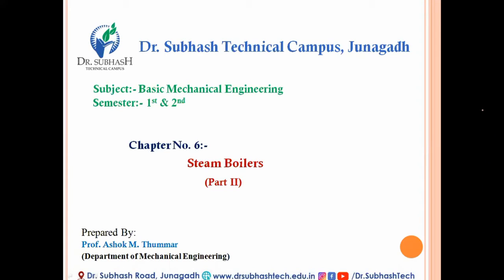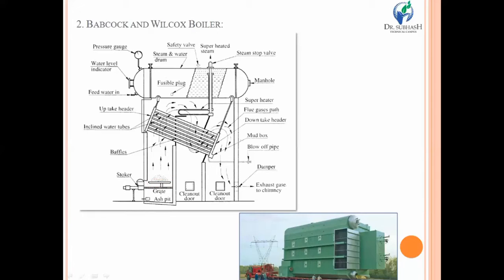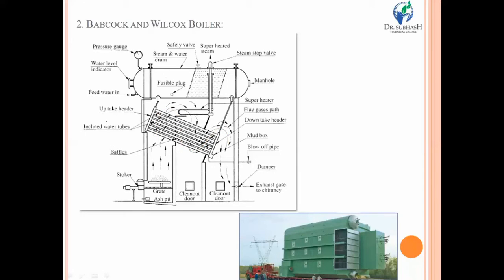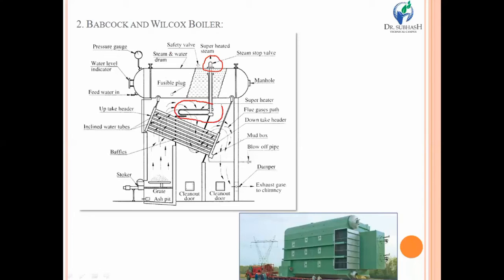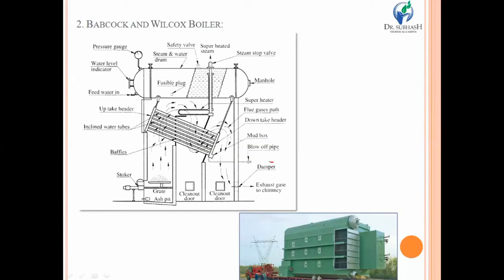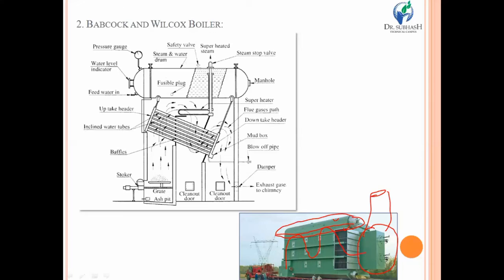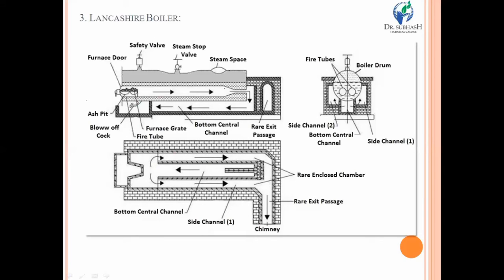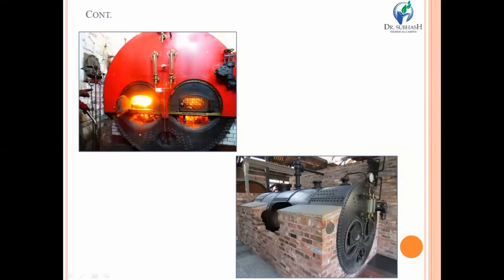Steam Boiler Part 2